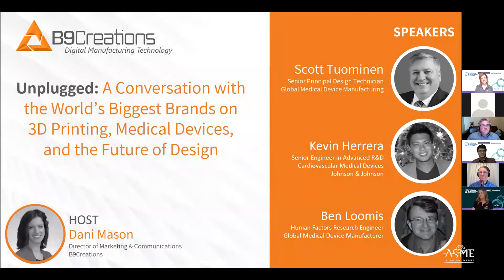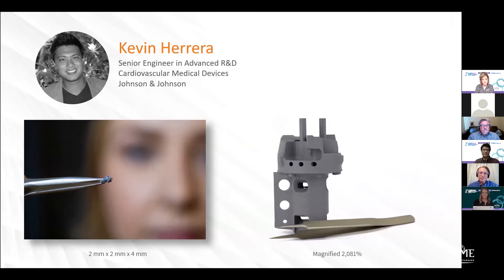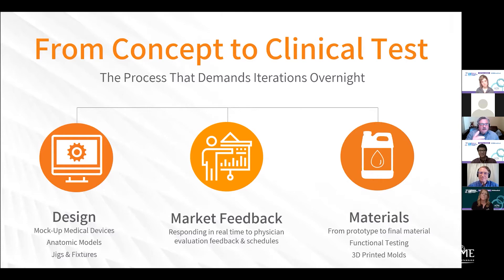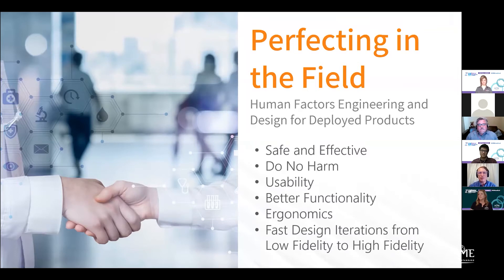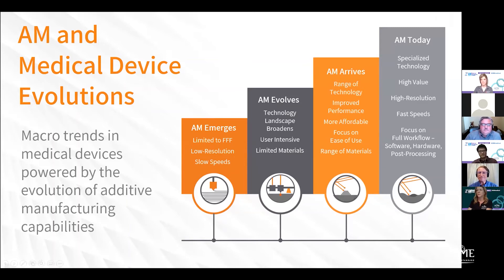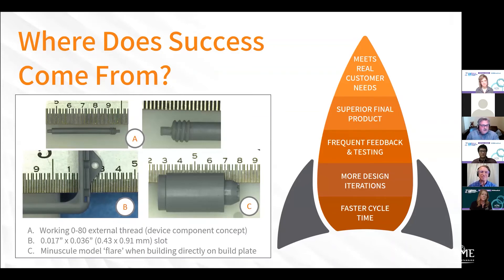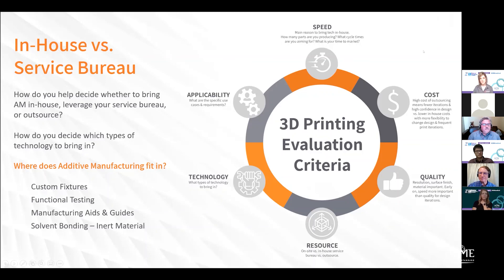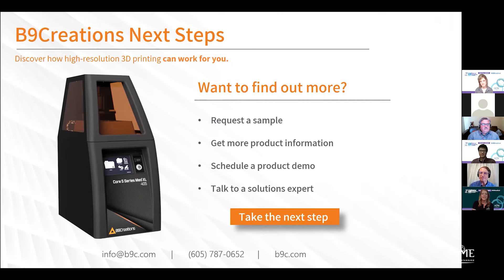[WEBINAR] Unplugged: A Conversation with the World’s Biggest Medical Device Brands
Join the world’s largest medical device companies for a conversation on how they’re using additive manufacturing, how it’s changed the way they design, how to bridge from prototyping to production, and where additive is headed next. Plus learn how to build a business case for any 3D printer & get real-world insights into the biggest benefits, lessons learned, and top business, technical, and regulatory considerations with implementing 3D printing.